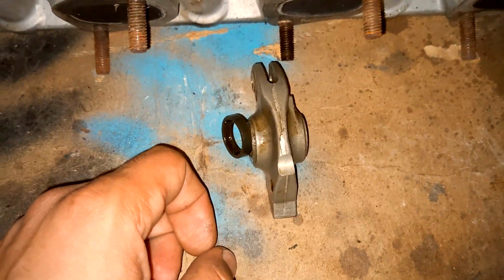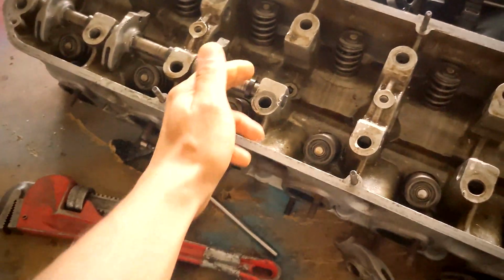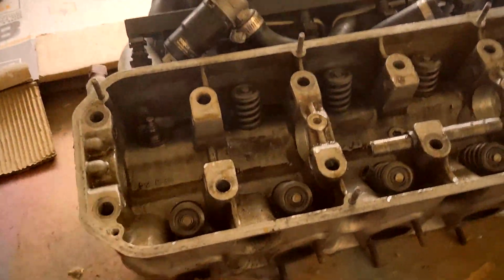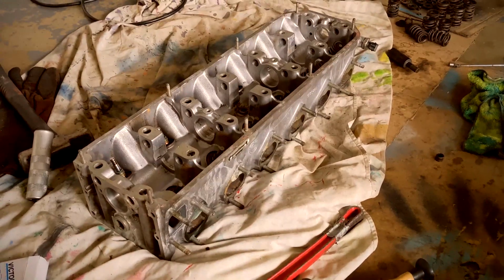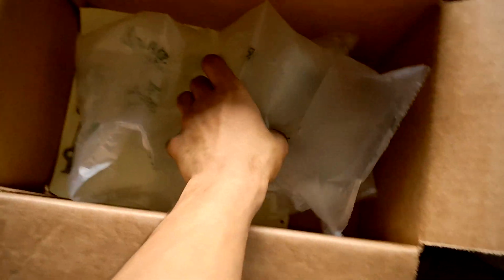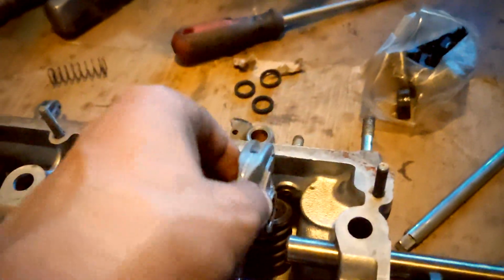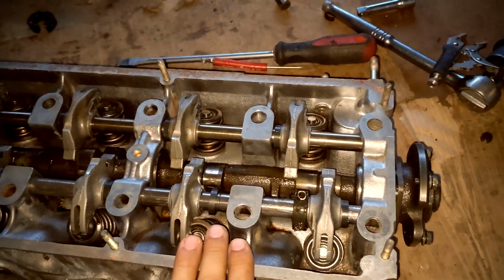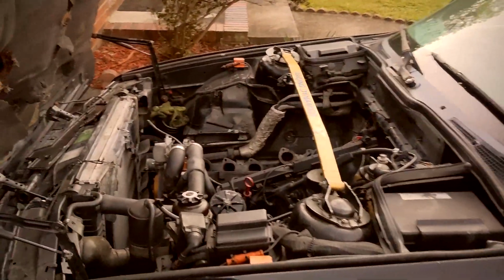BMW E34 535i | Rebuild | Part 2 M30 Head Assembly | 4K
Let me begin by saying that I did not intend for this video to be this lengthy lol. Anyways here is part 2 of me putting my 535i back together.  I tore down a bad cylinder head and transferred all of the internals to a good core. It was a time consuming task but I'm glad that I can move forward to the next phase of the project.

I hope that this video encourages someone looking to work on their 12 valve cylinder head, it may be time consuming but well worth it in the end if your'e looking to save money.

                   | Music used |